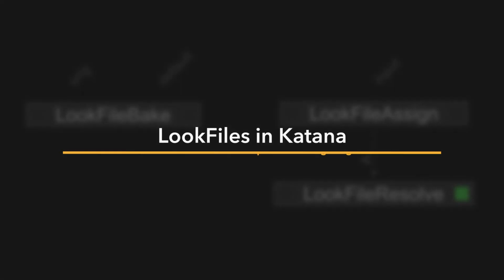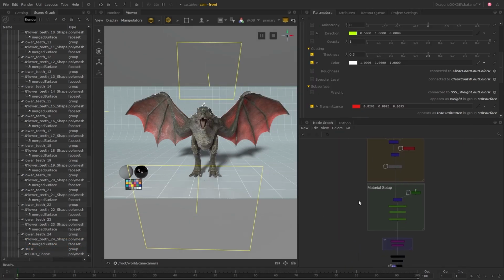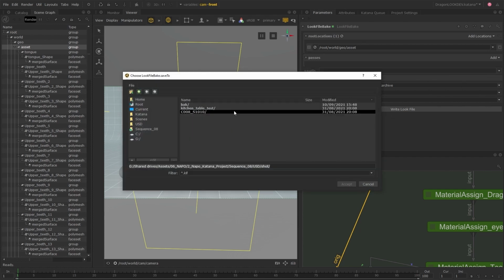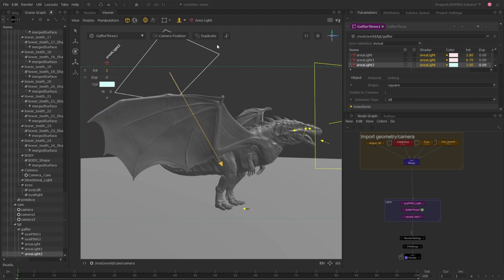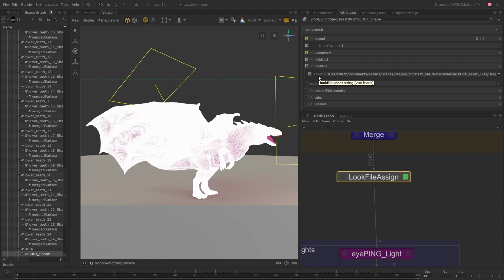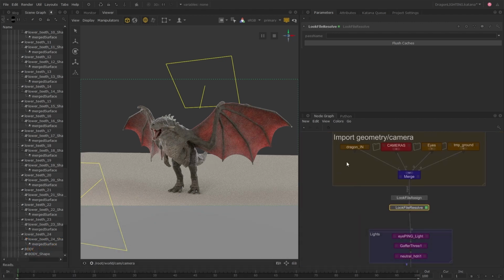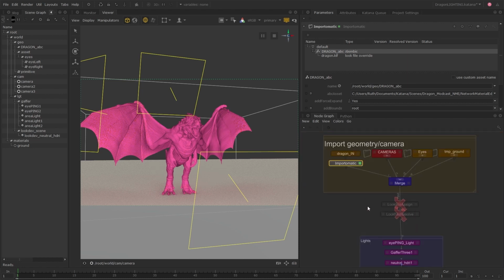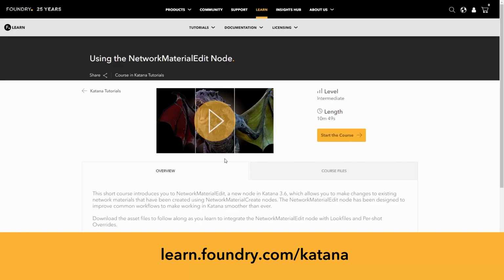LookFiles in Katana | Connect Look Development and Lighting